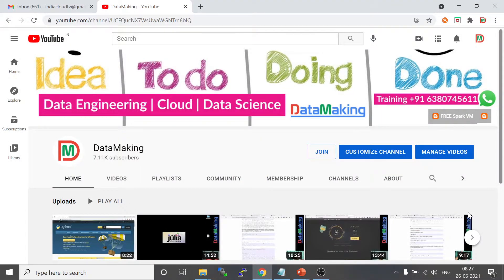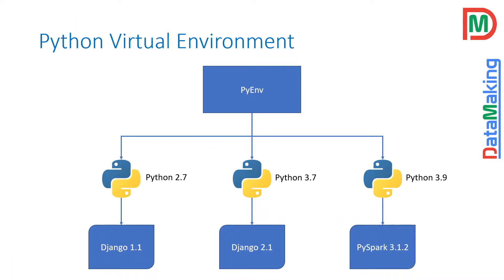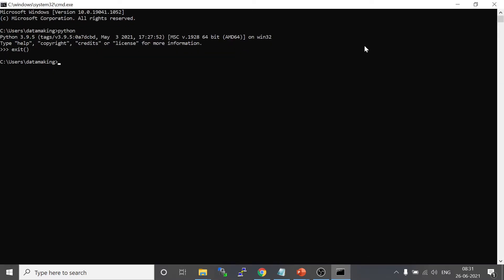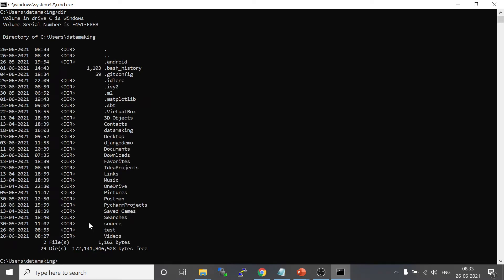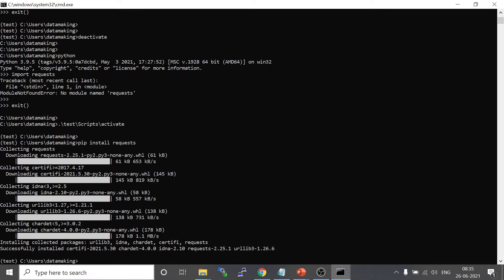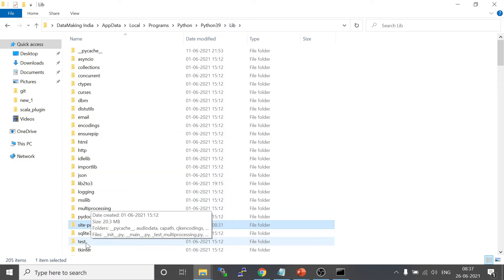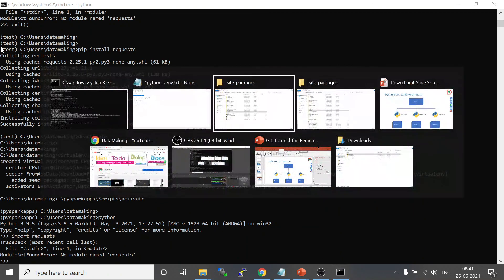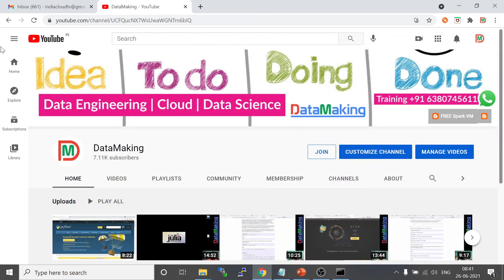How to create Python Virtual Environment in Windows 10 Home Edition | Data Making | DM | DataMaking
Happy Learning!

You sign up for free and get it(FREE Spark and Hadoop VM)